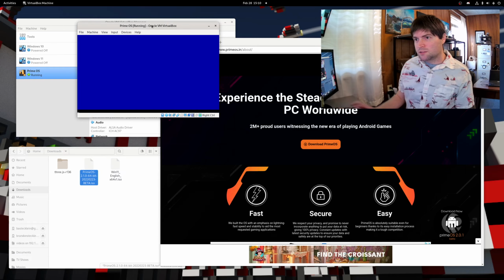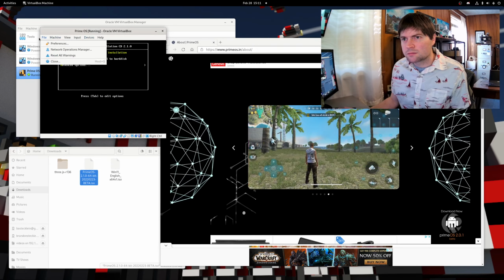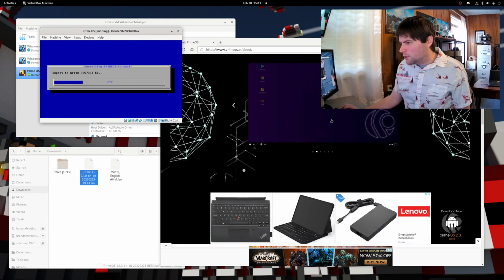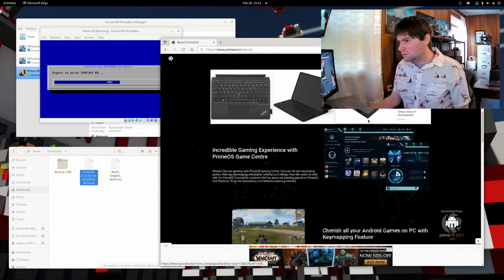Prime OS on Virtual Box Fail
I tried to make a video about installing and using Prime OS on Virtual Box.  Sadly I couldn't get it to work, but since I spent the time recording it, I am uploading it anyway.  Have a laugh at my expense, or skip the video, since there is no real Prime OS action in this one :-(